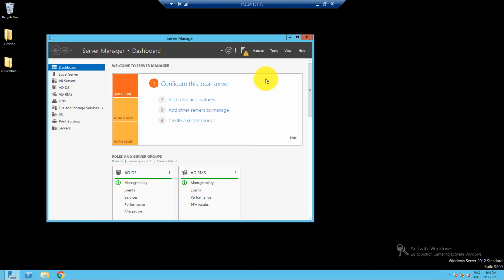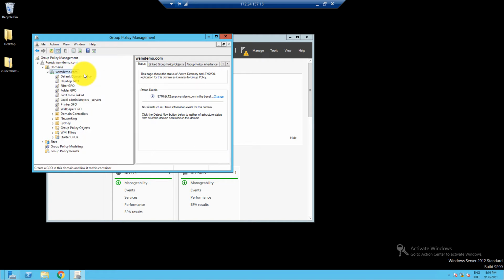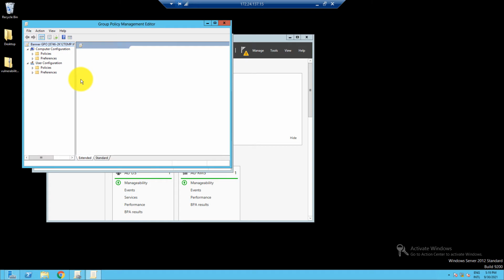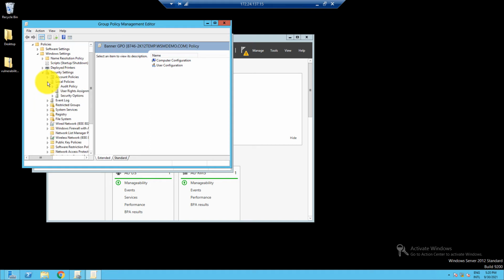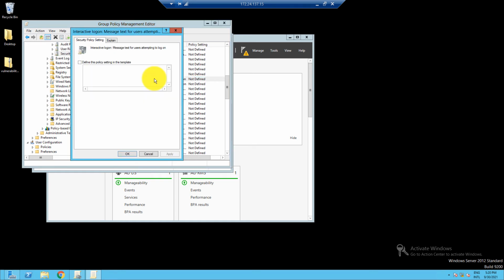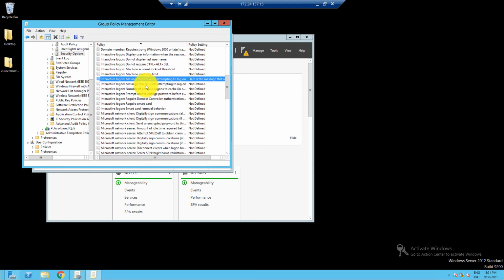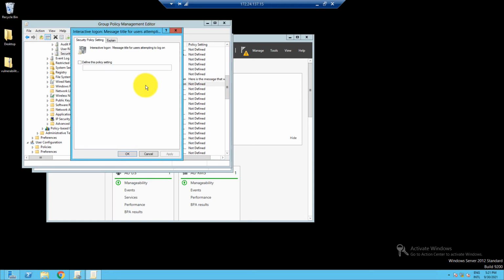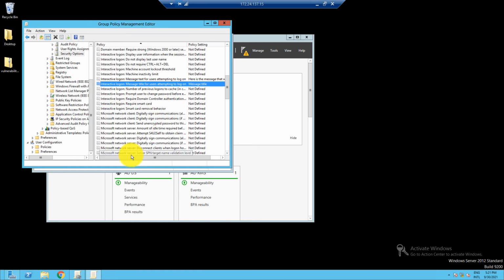How to add a logon banner using Group Policy in Active Directory